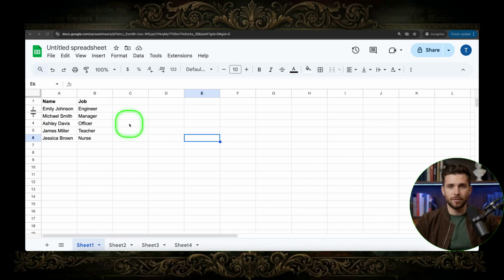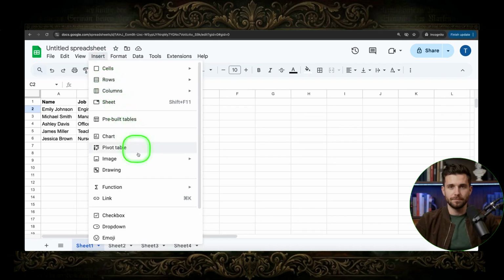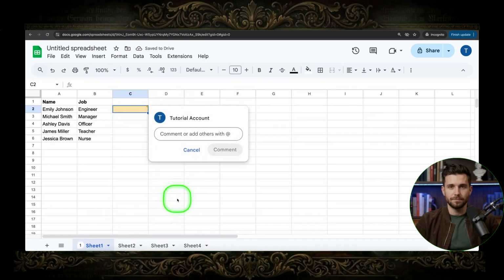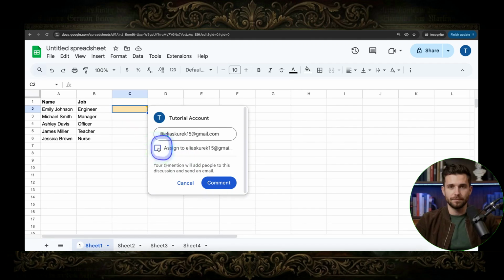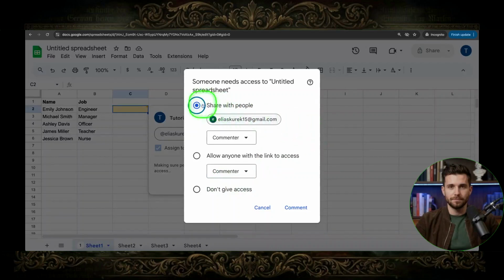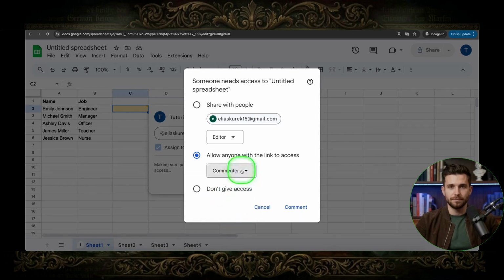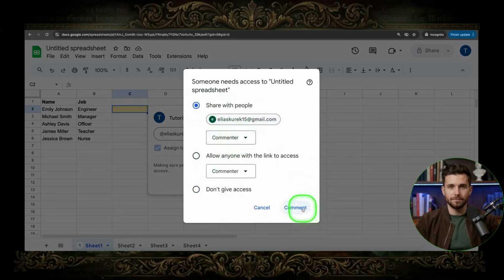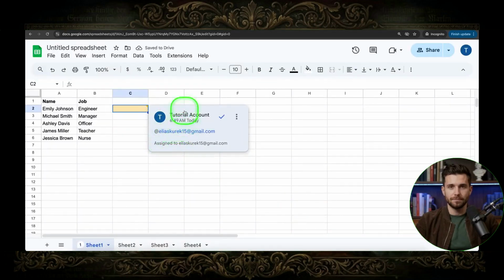How to Tag Someone in Google Sheets: Fast and Easy 2026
This technical tutorial explains the exact method for tagging someone in Google Sheets. This comprehensive guide covers all essential settings required for the process. We systematically verify each parameter when you execute tagging someone in Google Sheets. Learning to properly configure tagging someone in Google Sheets helps you optimize workflows, save valuable time, and maintain efficient daily organization across your 2026 digital projects.